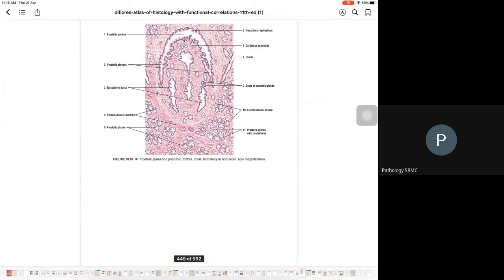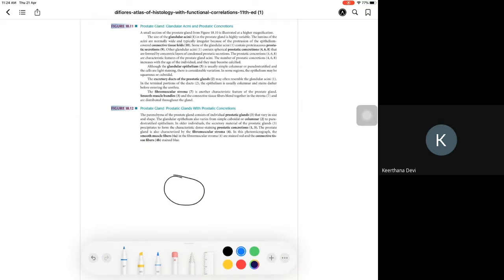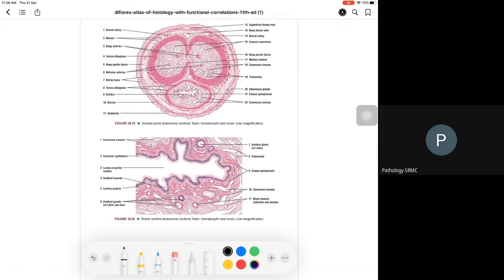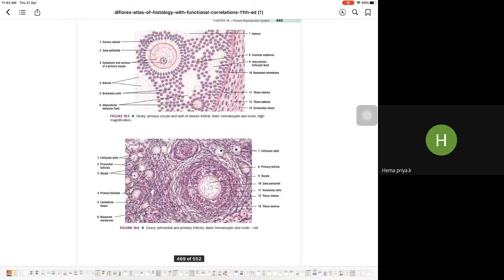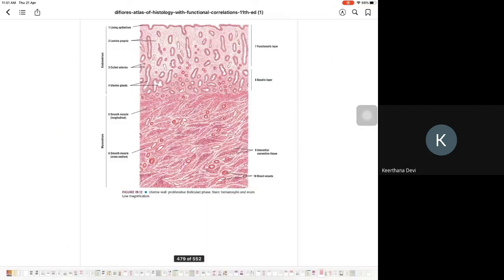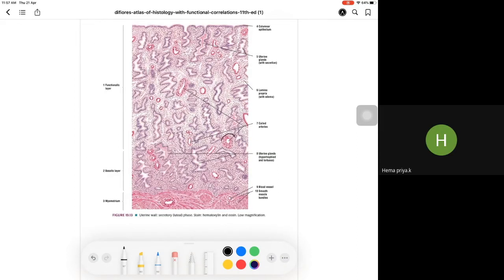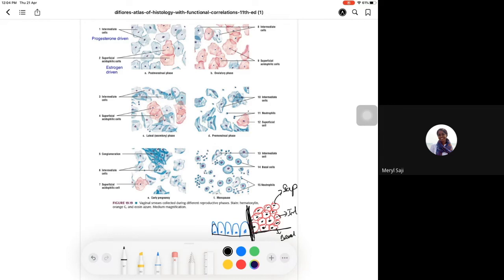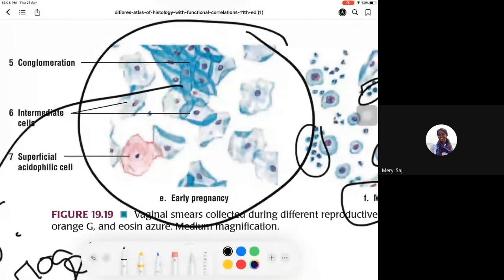Applied human histology Prostate and FGT 🥰🥰🥰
Do you know the 2 type of cells lining the prostate ...🤔 How histology helps in understanding the WHO classification of ovarian tumors ...🤔 Is the fallopian tube the origin of serous ca. of ovary ...🤔 What is adenomyosis and endometriosis ...🤔 What is "T" zone in cervix ...🤔

To know the answers ... see this video ... 😎 😎 😎